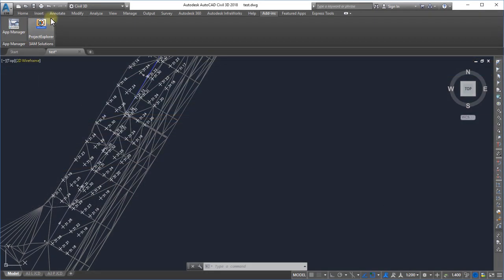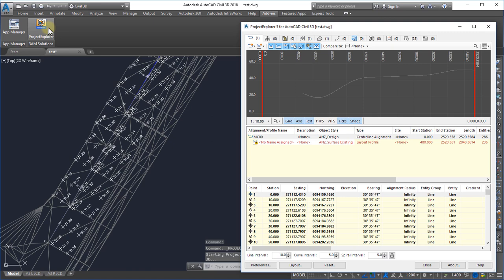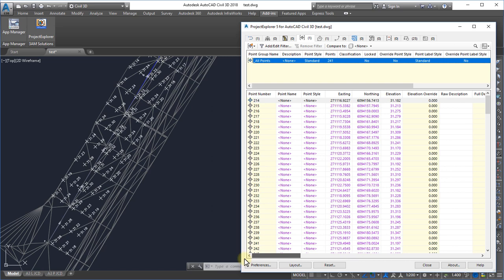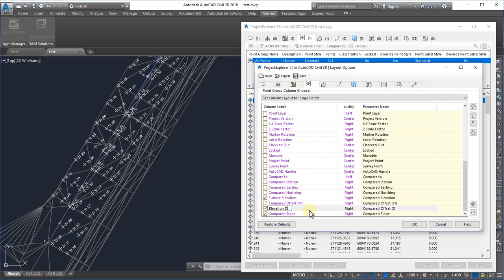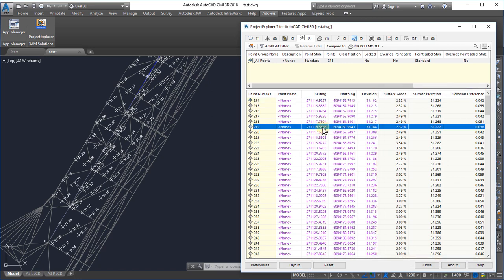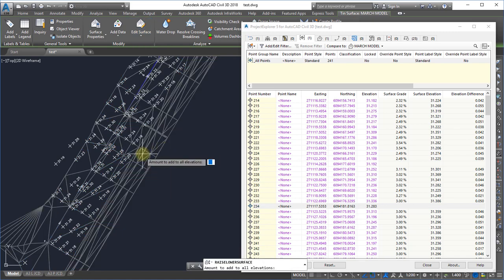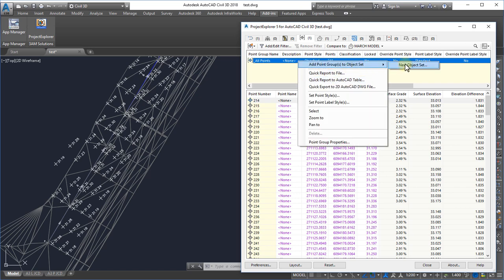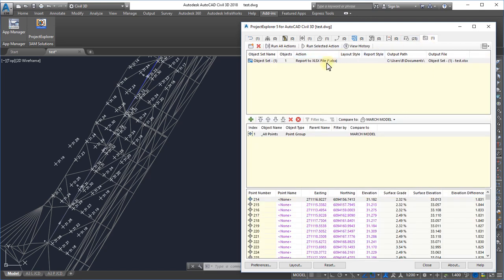Dynamic Surface Grade and Elevation Reporting with ProjectExplorer for Autodesk Civil 3D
Using ProjectExplorer for Autodesk Civil 3D, learn how to dynamically report or monitor the grade/slope and elevation of a surface at a series of COGO point locations, then export the result to Excel in a few simple steps.